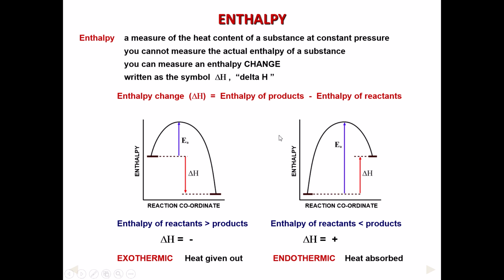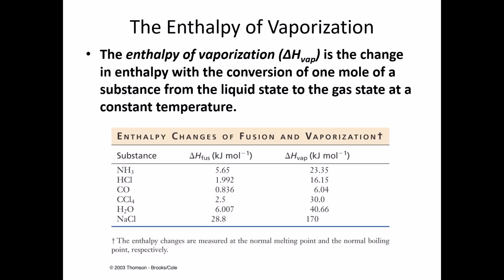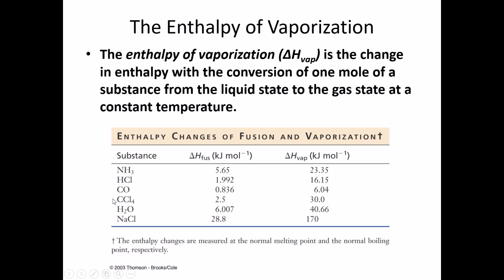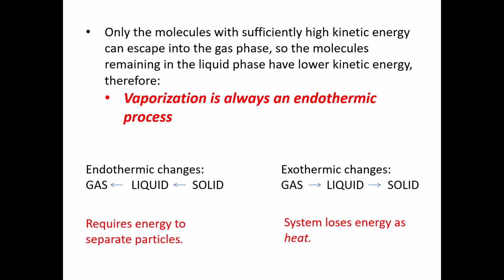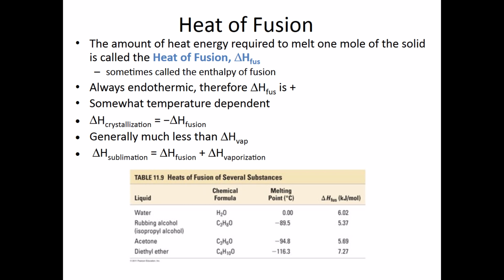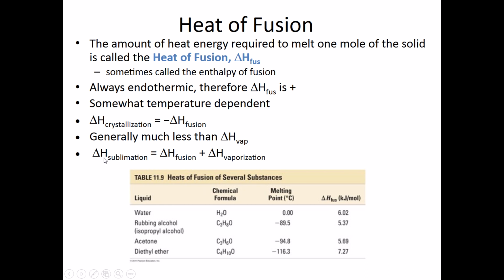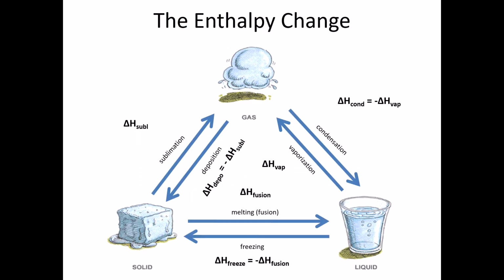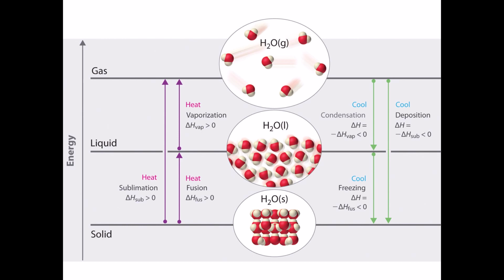D Enthalpy of Phase Change concept